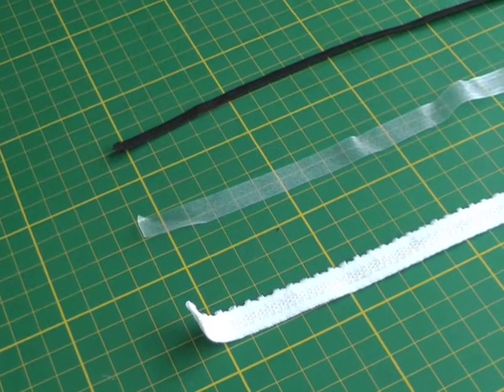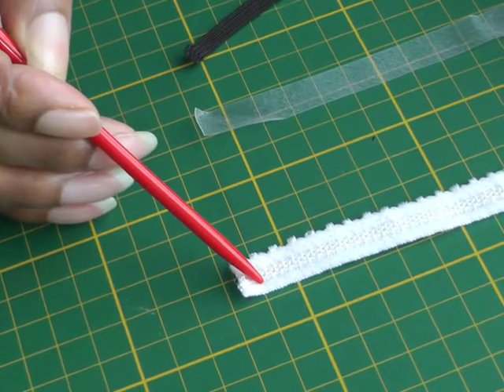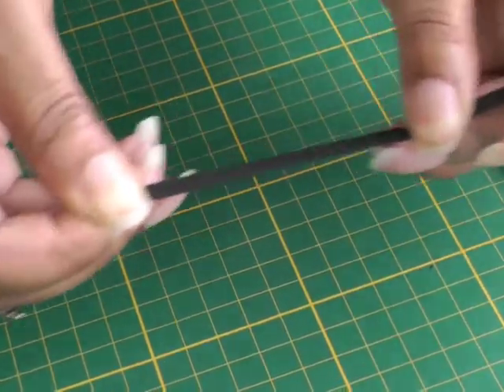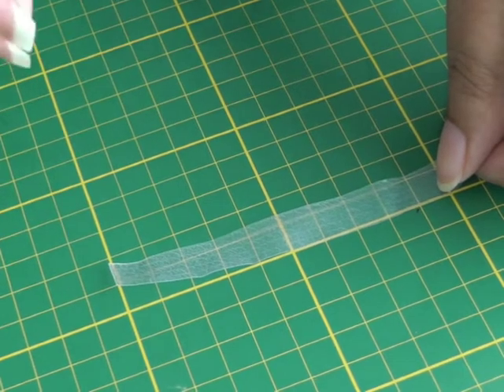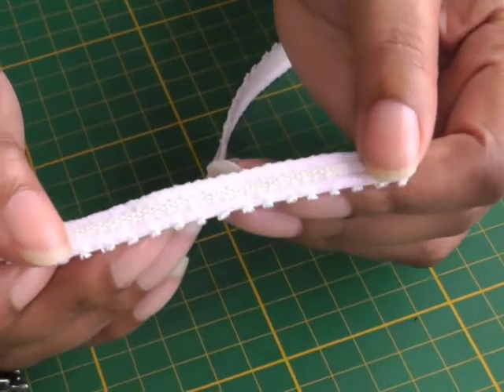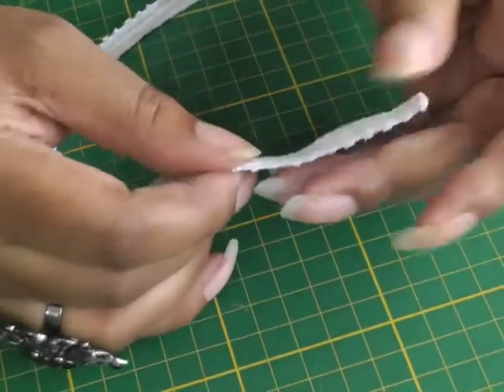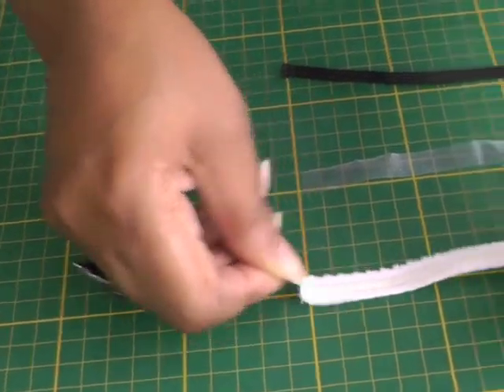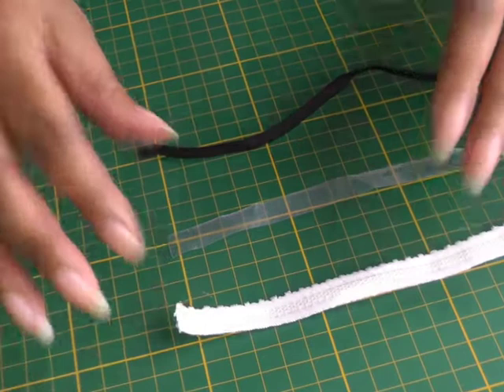Using Narrow Elastic in Fashion Sewing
Using Narrow Elastic in Fashion Sewing. The are so many different choices of narrow elastic that finding the right one for a sewing project can sometimes be challenging.  In this video tutorial I’ll describe the basics of each type and there suitability on a sewing project.  If you’re struggling to choose the right narrow elastic for your project, then this video tutorial will help